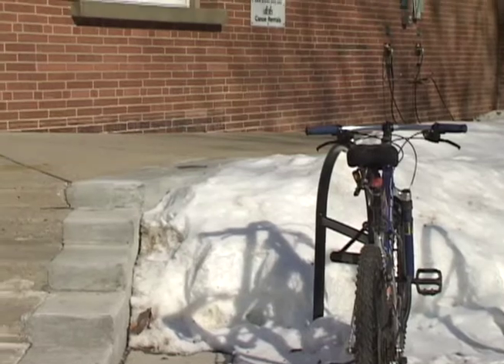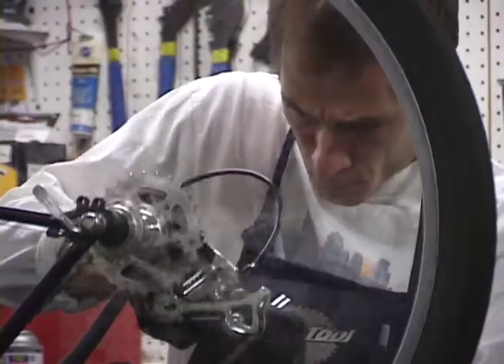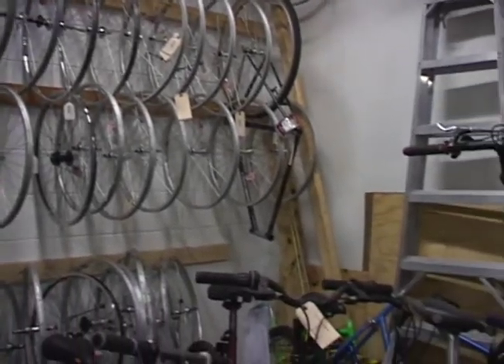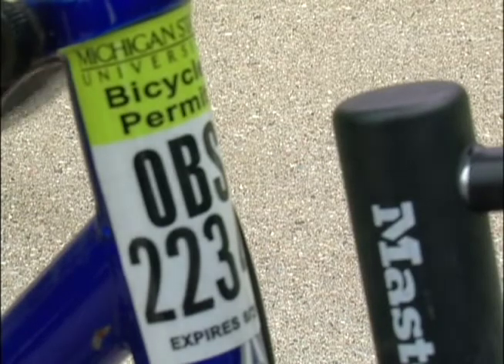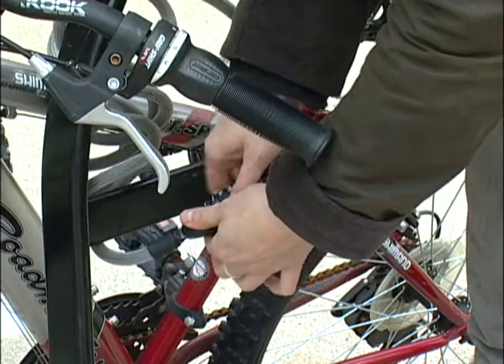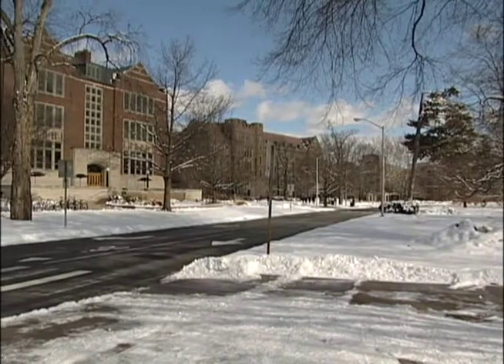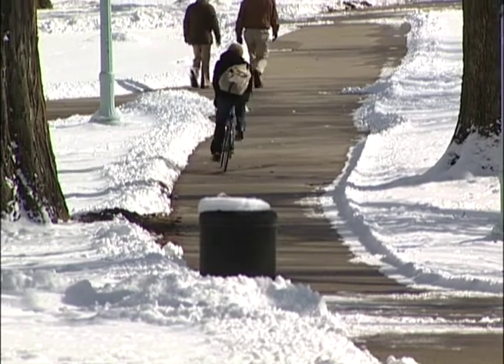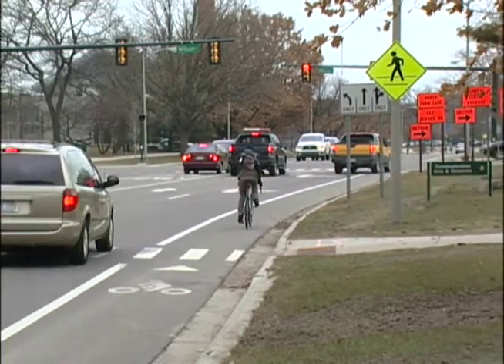FINAL BIKE TIM POTTER INTERVIEW ANDY KOZLOWSKI h264